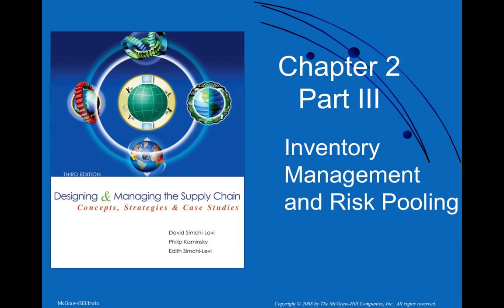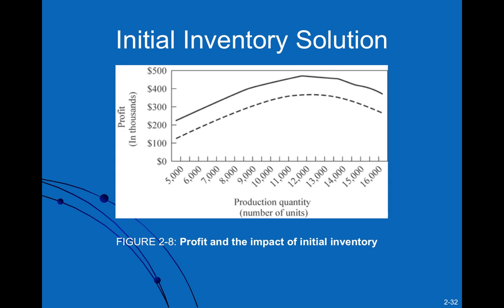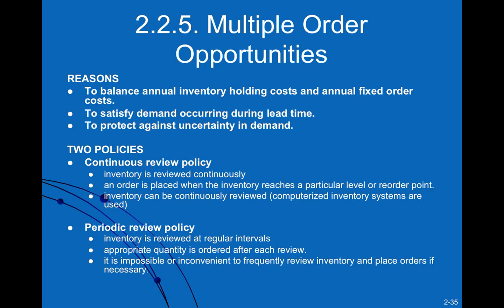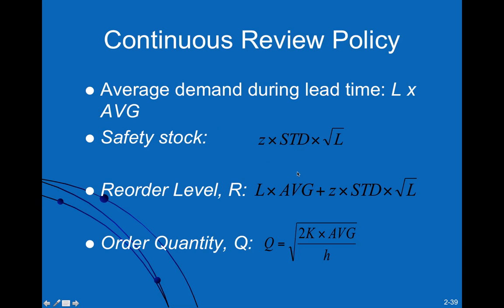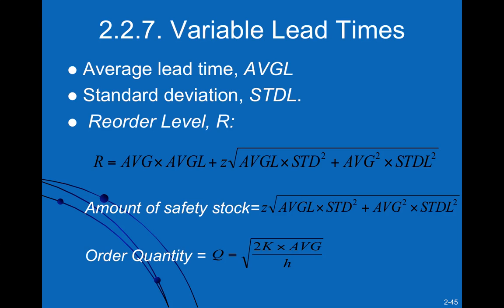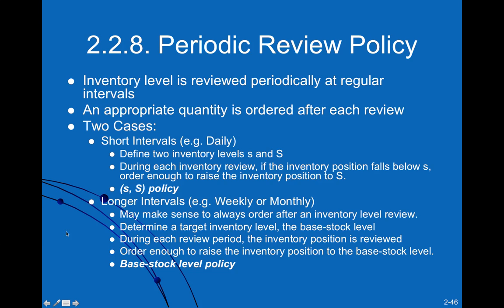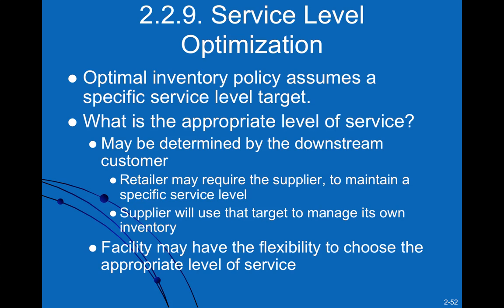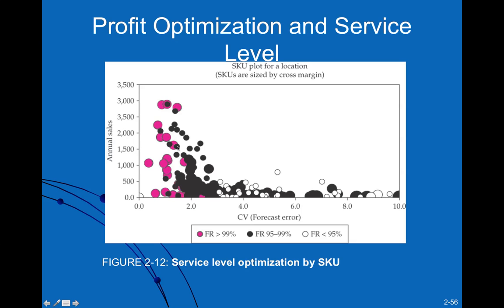Inventory Management and Risk Pooling in the Supply Chain Part 3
Summary of lecture notes for chapter 2, Simchi-Levi et al.
Designing and management the Supply Chain